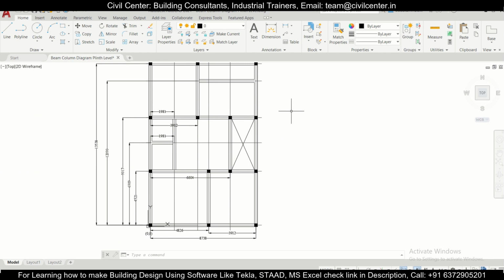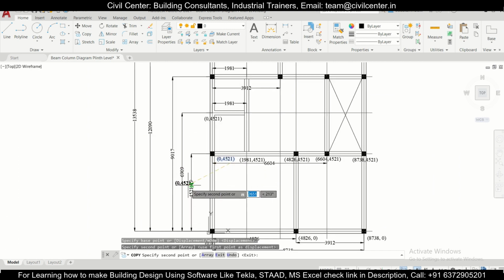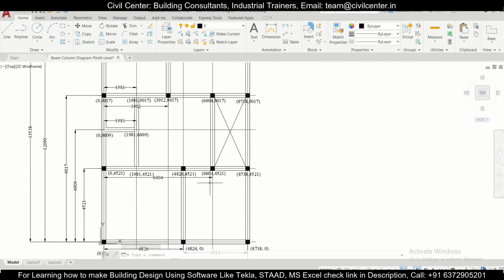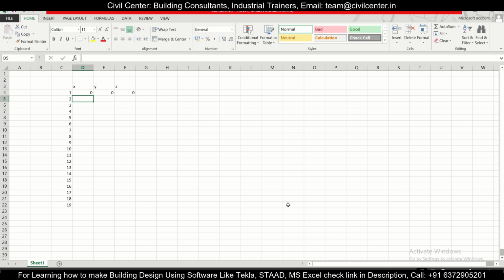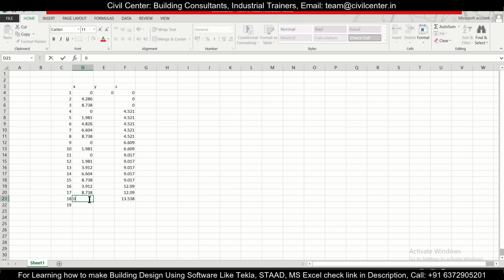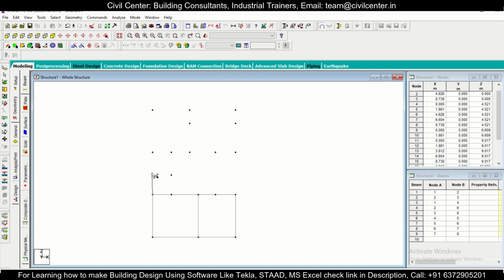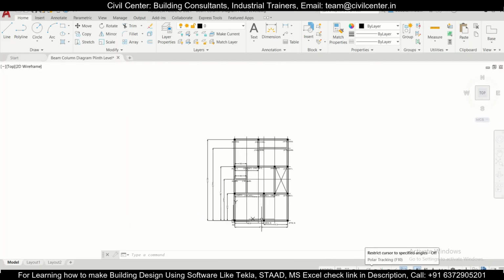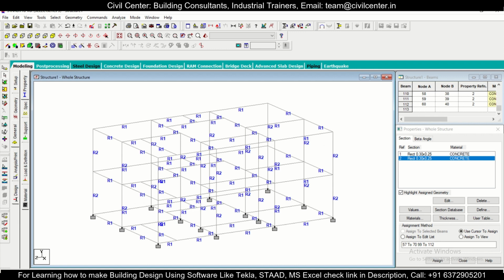STAAD. Pro: Complete Building Design Process || Part 1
In this video, we have shown the complete design process in STAAD. Pro.